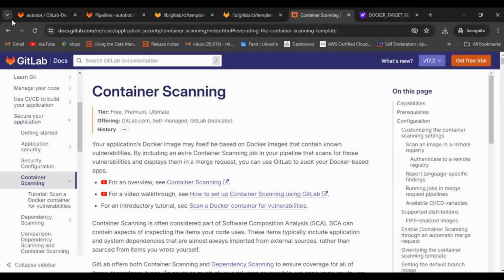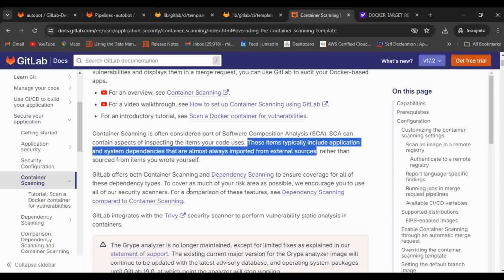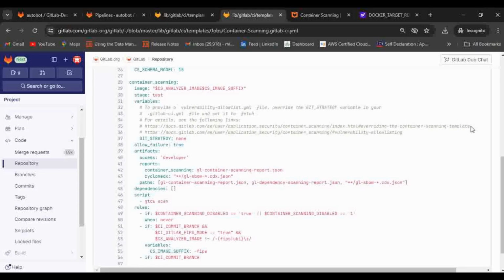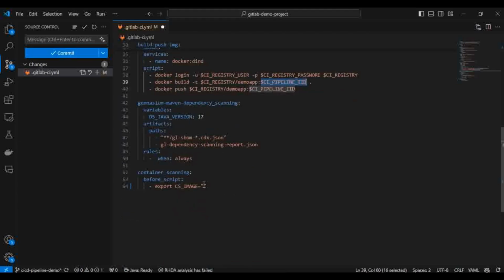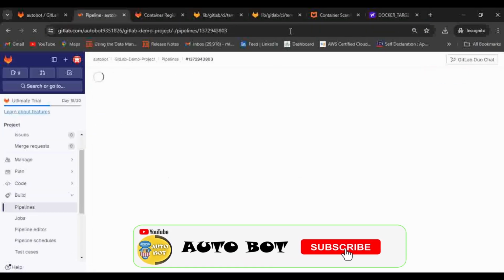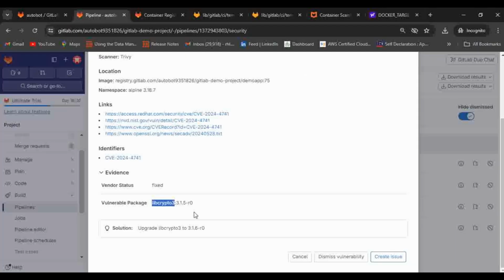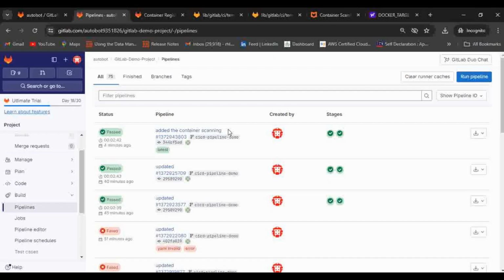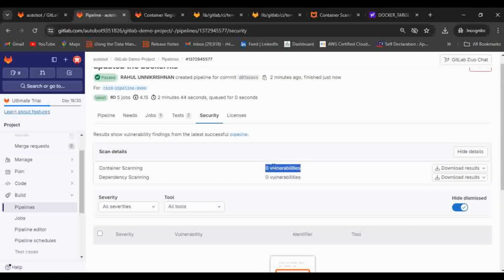GitLab Container Scanning | How to add Container Scanning in the pipeline?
In this video, you are going to learn the steps to add the GitLab container scanning in the pipeline and to see how you easily identify and fix the issues.